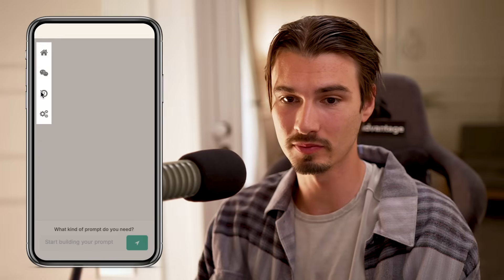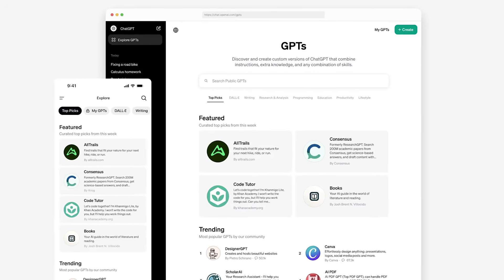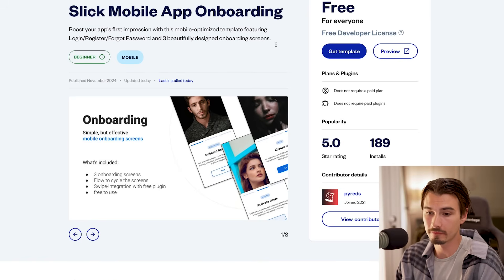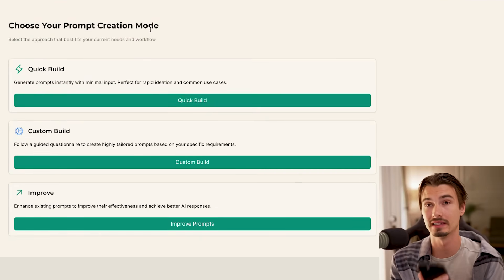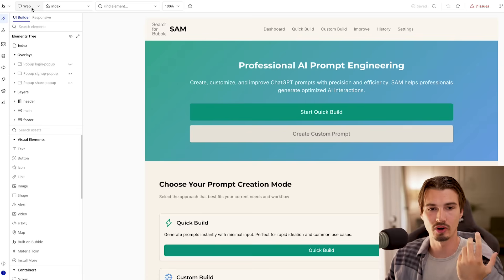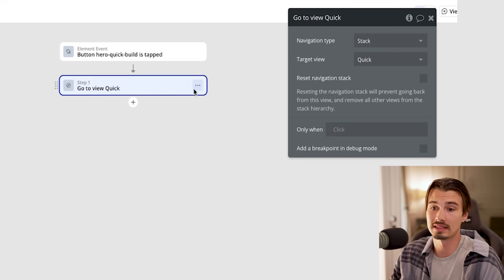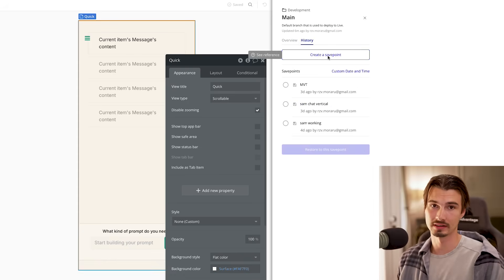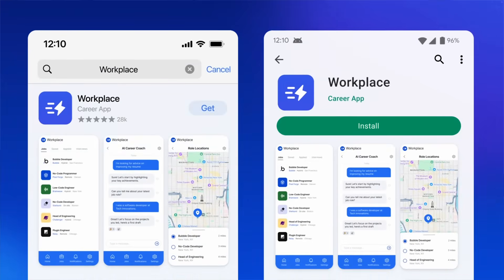I Built a Mobile AI App (And You Can Too)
Build and publish real apps with AI integrations today with Bubble!

Today I'll show you how I used Bubble to build and publish a real, working mobile app. It's a version of the Sam, the Prompt Creator GPT I made a while back that got really popular, and I wanted it to be available to more people, so I used Bubble to take it from a limited custom GPT to a fully functional, published app. To be clear I just built this app to trst the process and do not plan to maintain the application.

Check out the Sam, the Prompt Creator App on the Google Play store

Chapters:
0:00 Intro
1:47 What is Bubble?
2:14 Choosing a Template
3:35 Creating with AI
5:22 Web App to Mobile App
6:40 Editing Workflows
8:10 Savepoints
8:30 Testing & Publishing
9:38 Outro